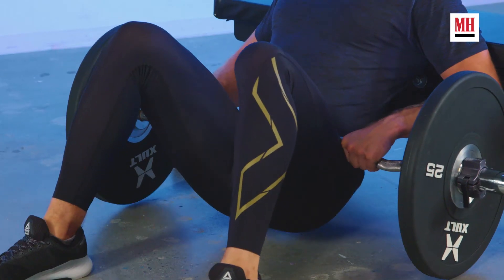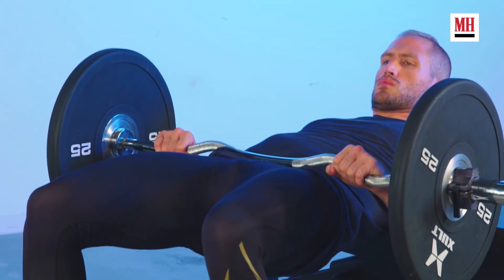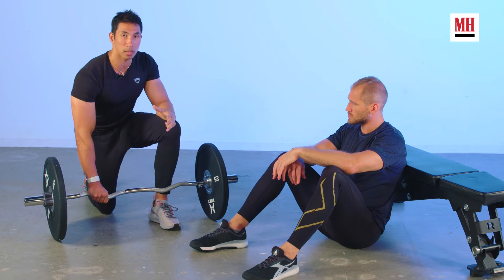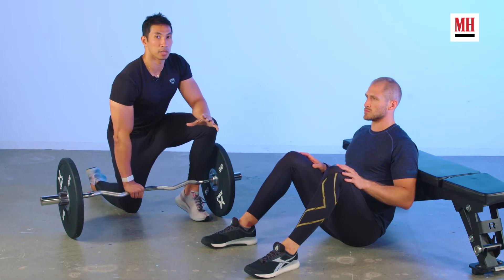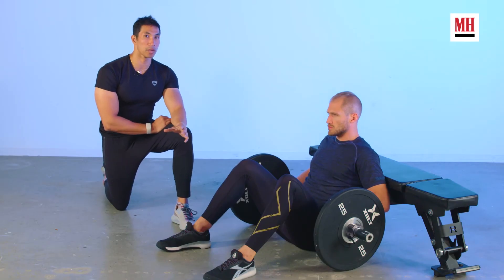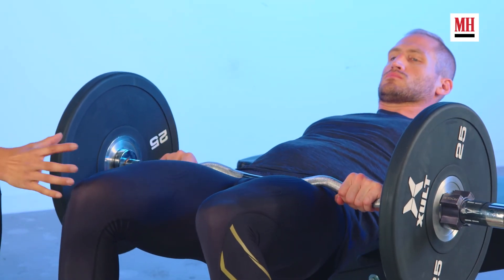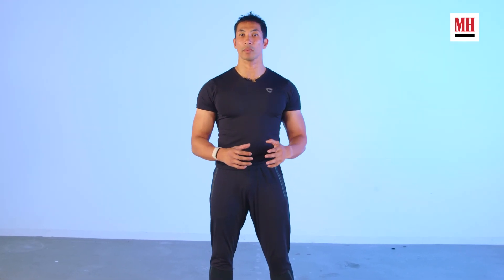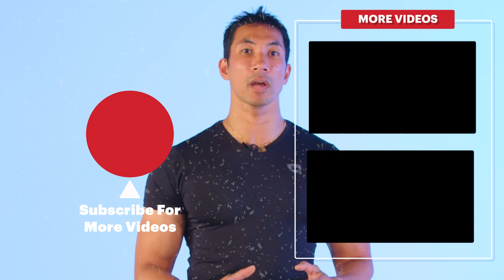How to PERFECT Your Hip Thrust Form *Don't Make These Mistakes* | Form Check | Men's Health Muscle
The hip thrust is a valuable addition to your training routine that can help build stronger glutes, but are you sure you're even doing the exercise correctly? For this movement, you shouldn't settle for anything other than perfect form — especially because it's such a simple, essential exercise that can serve as one of the centerpieces of your training plan. Let Men's Health fitness director Ebenezer Samuel, C.S.C.S. and associate fitness editor Brett Williams guide you through the move's subtleties, saving you from the bad habits that are keeping you from unlocking your fitness potential.

Before you slide underneath a barbell and start thrusting, take note that it's extremely important to pay attention to the movement here. Your positioning is essential to make sure you're getting the most out of the exercise—so let's break down everything you need to know.

00:00 Intro
01:04 The Set Up
02:49 The Movement
04:05 Set and Reps